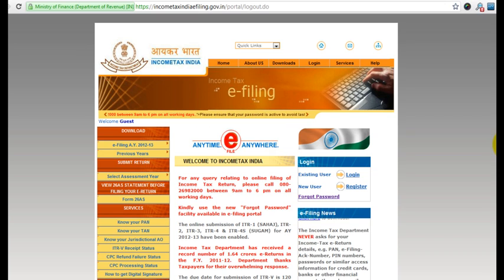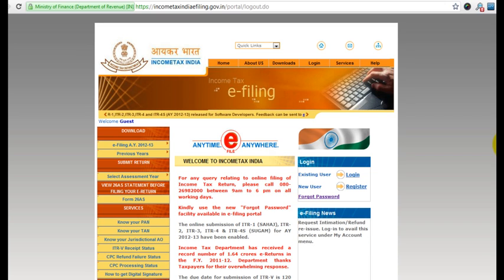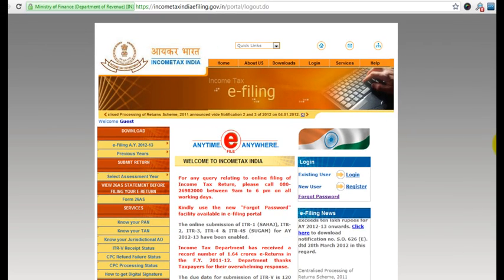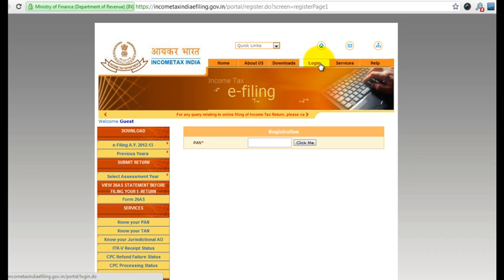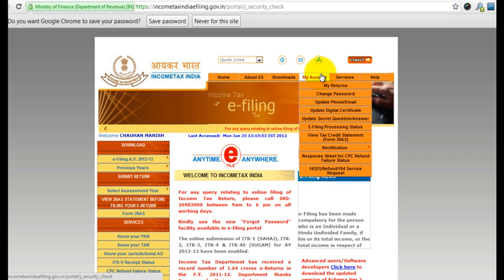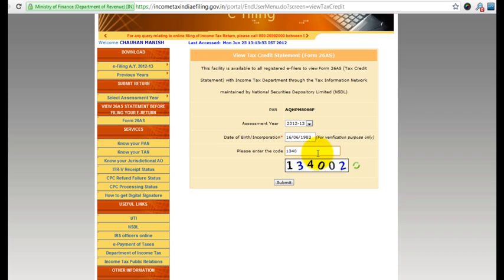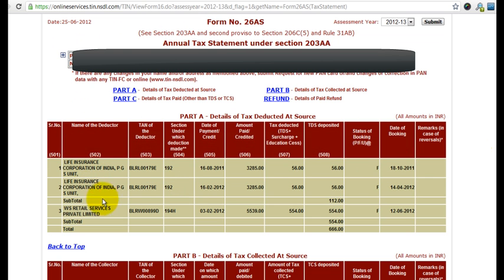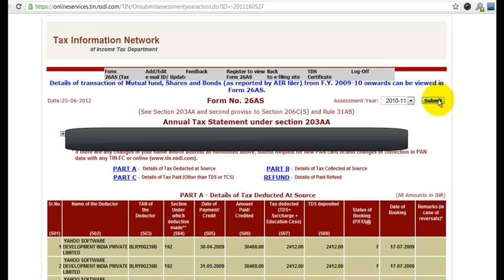What is form 26AS and how to view it online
Form 26AS is a consolidated statement which reflects all the advance tax paid by you personally or through TDS/TCS way. The best part about it is that you can view it online by just quoting your PAN Number. Which also means that do not disclose your PAN information to someone else , otherwise it becomes a security issue . Others can also view your Form 26AS and hence find out how much tax you paid :) . Read